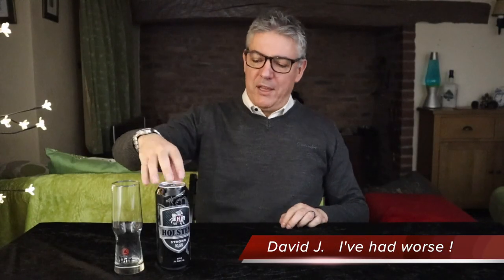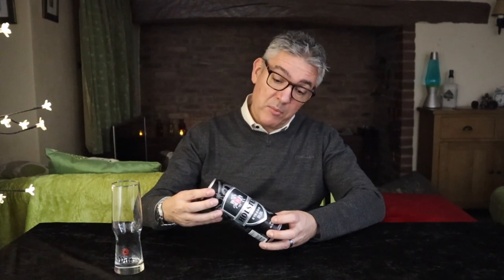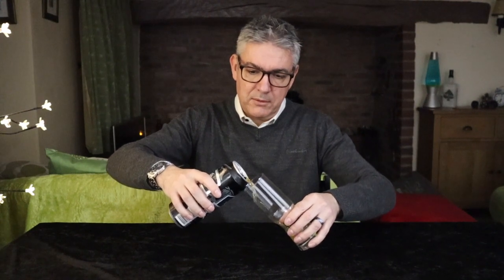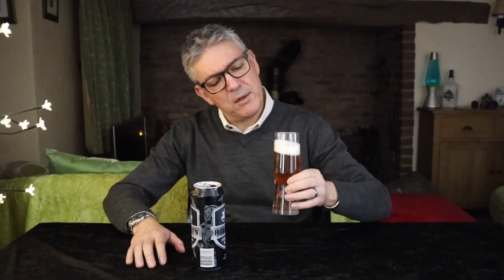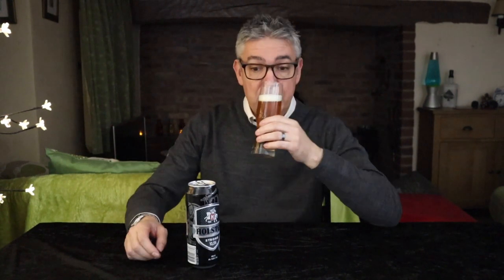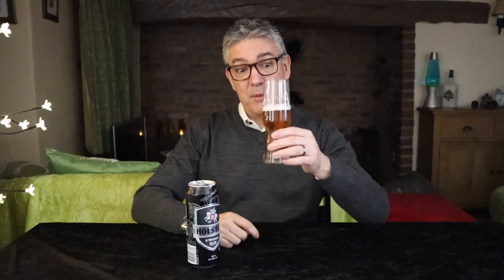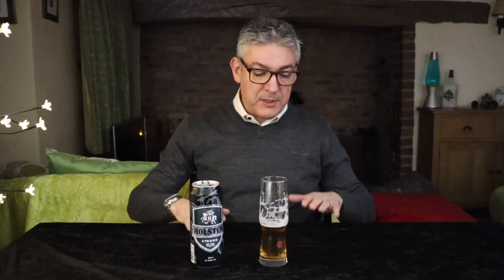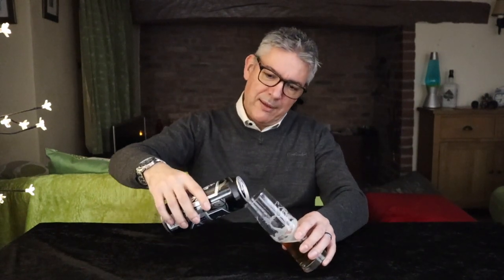HOLSTEN Strong - If you thought you knew Holsten, think again.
Holsten strong
10.5 % abv 500ml

This is a big shout out to the 500 plus subscribers who've jumped on board to watch me explore the wonderful world of beer. and the odd eatie thing. Thanky ou all so much for your support and input. I love the comments, suggestion and recommendations, please keep them coming !
Cheers !